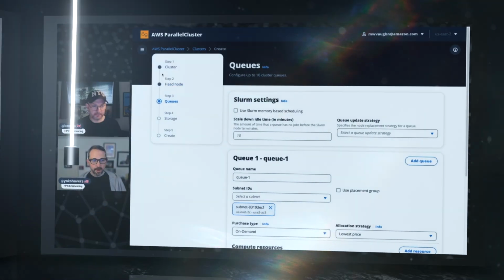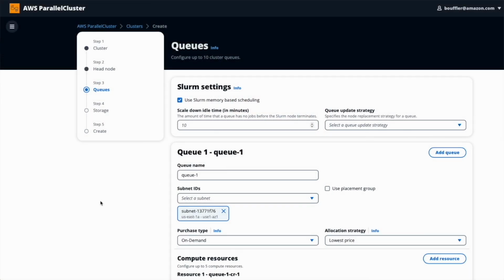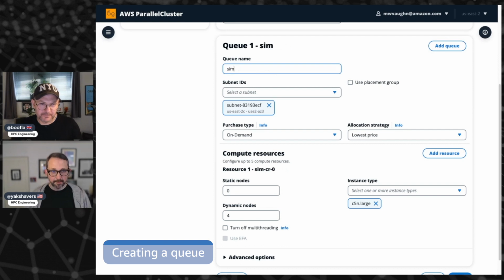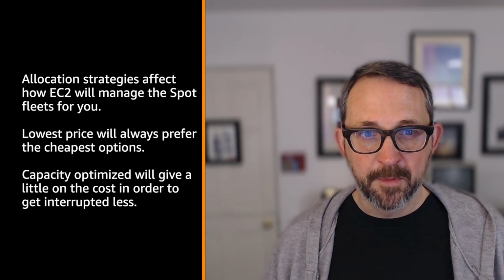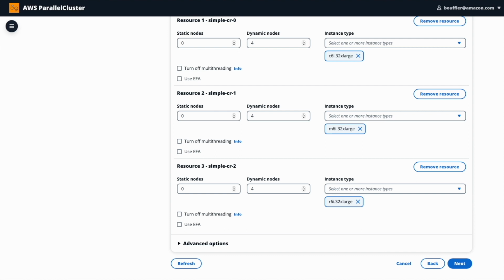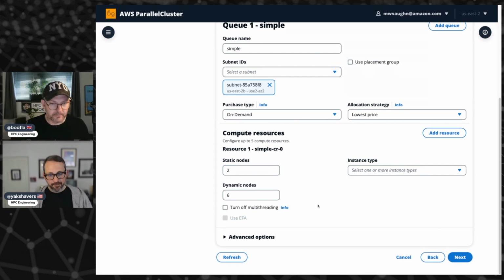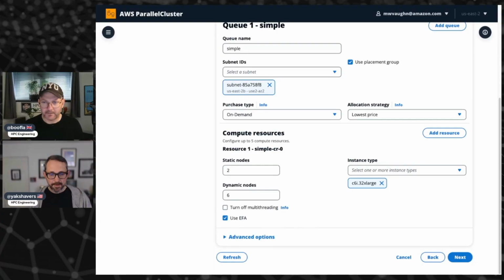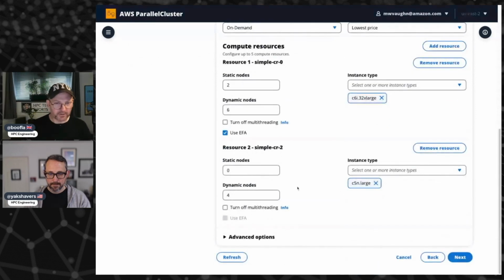Creating and tweaking Slurm queues for your clusters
Compute queues are where all the action is on an HPC cluster. In the cloud, you get the chance to customize the queues to match the code you're going to run on them - which is actually pretty fancy when you think about it.

Matt Vaughn stopped by to show us how to do all that in a few clicks. ParallelCluster is quite powerful and VERY configurable. Thankfully, it's UI makes this all a good deal simpler than it sounds.

Chapters:

00:28 - Why queues are still relevant in the cloud
01:36 - Memory aware scheduling
02:20 - Scale down time
03:15 - Queue update strategy
04:40 - Adding a queue
07:00 - Compute resources
09:07 - Static and dynamic nodes
10:10 - EFA and placement groups
11:20 - Multi-threading (SMT or hyperthreading)
11:55 - Advance options per CR
14:00 - Outro